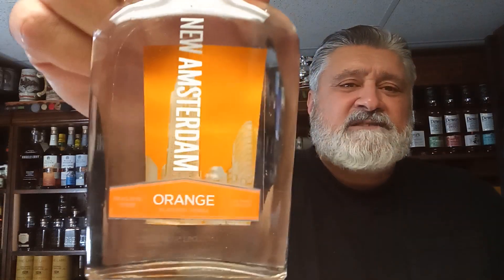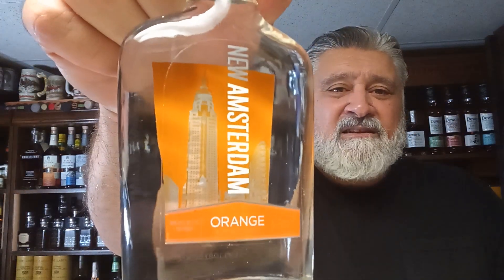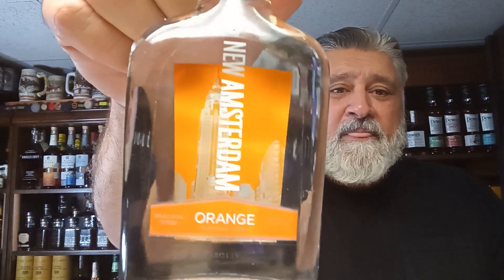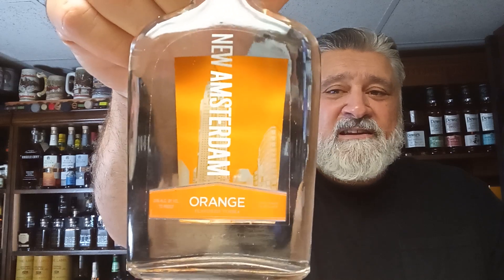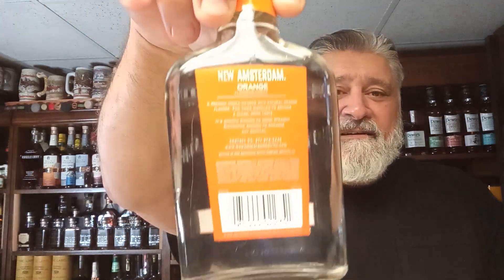New Amsterdam Orange Flavored Vodka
New Amsterdam Vodka is a 40% ABV vodka from the United States. The vodka is produced by New Amsterdam Spirits Company.